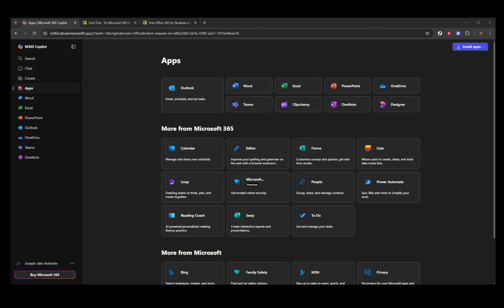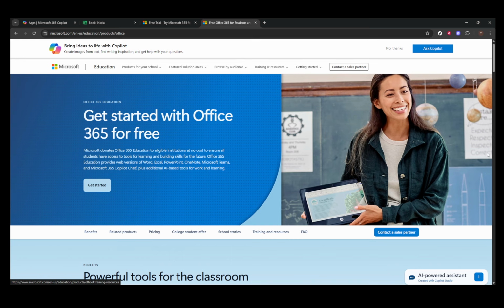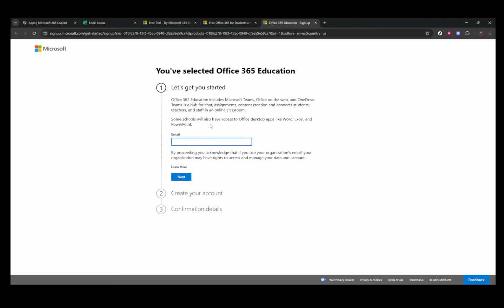How to Activate Microsoft Excel for Free [2026 Full Guide]